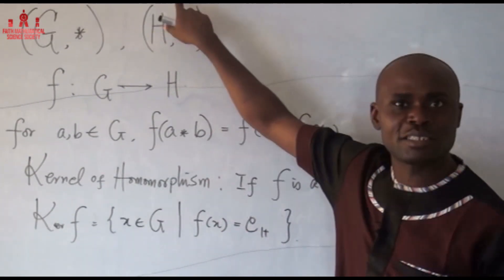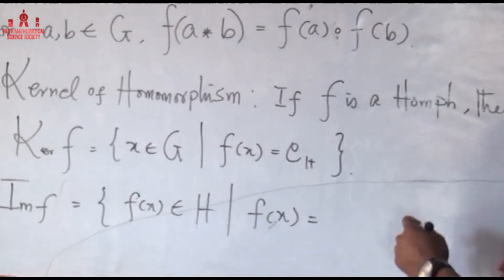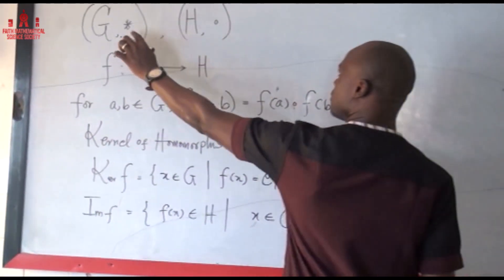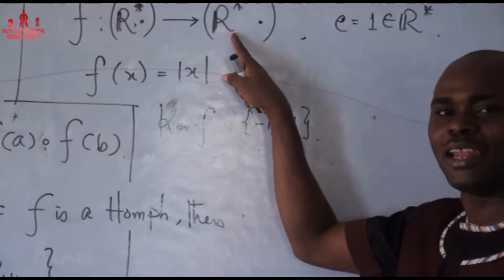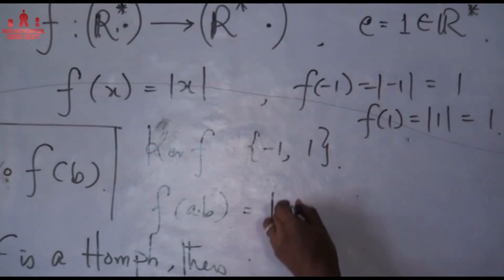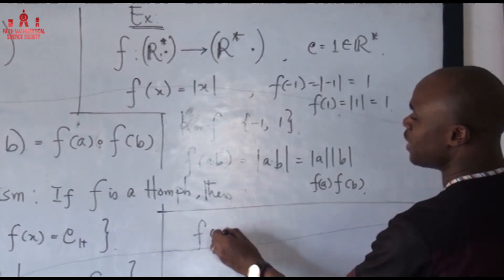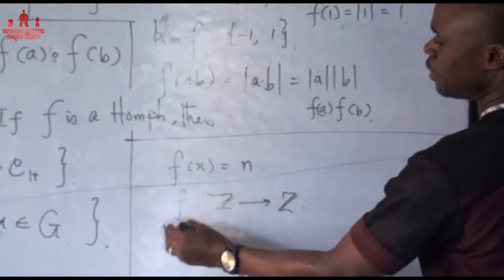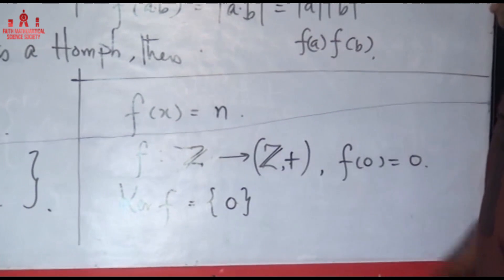Kernel and Image of Homomorphism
Introduction to Abstract/ Modern Algebra.